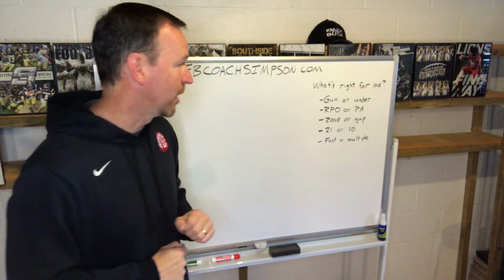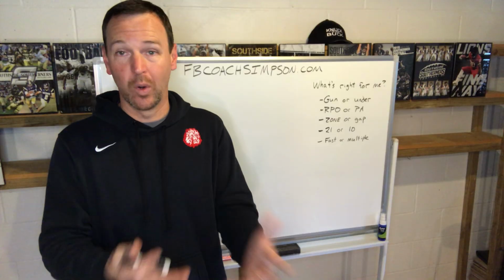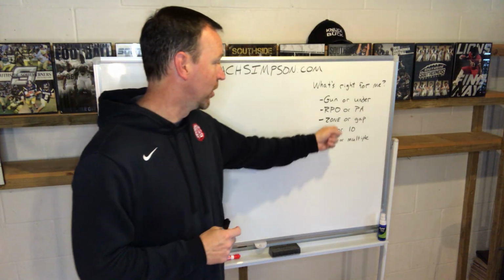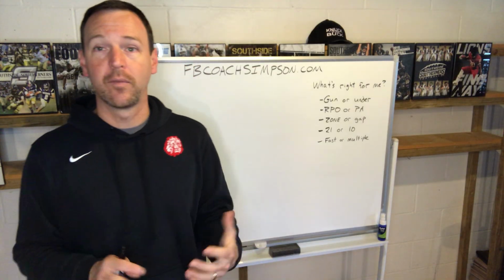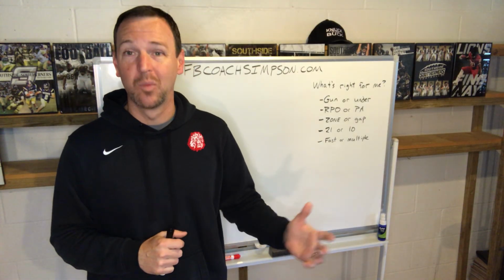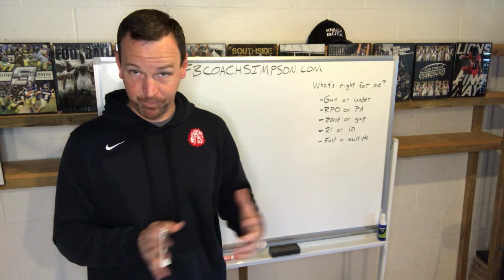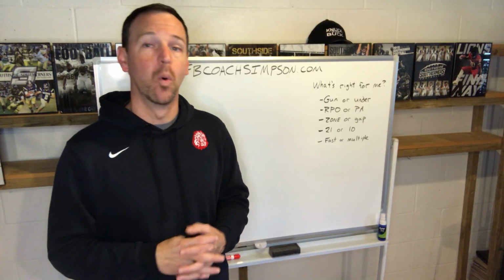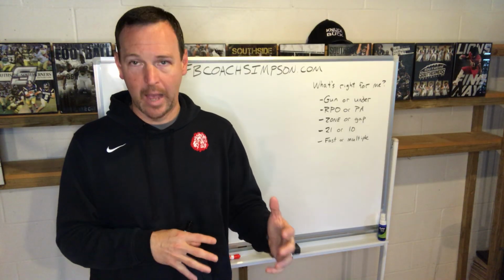Zone vs Gap Run Schemes: How to Choose the Right Fit for Your Football Offense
See how the Gun T blends zone and gap.

Zone schemes and gap schemes are not the same offense, and most coaches do not commit to one long enough for the system to take root. Zone teaches reading on the run and stretching the defense. Gap teaches angles, leverage, and pulling. The right answer for your program depends on your linemen, your back, and your install time.

In this clip, Coach Simpson breaks down zone vs gap run schemes and how to choose the right fit for your offense. We get into the trade-offs, the personnel each one fits, and how the Gun T blends both.

What we cover:
- The core difference between zone and gap
- Personnel that fits each scheme
- Install time and practice rep priority
- How to commit to your choice
- How the Gun T blends both worlds